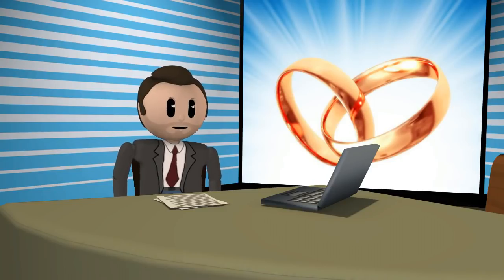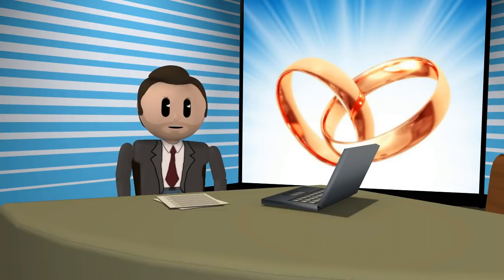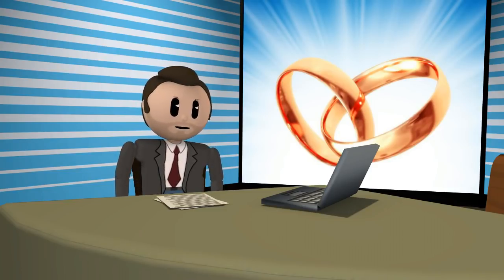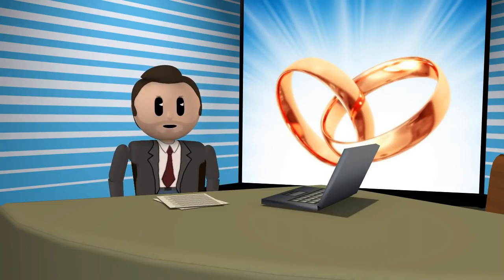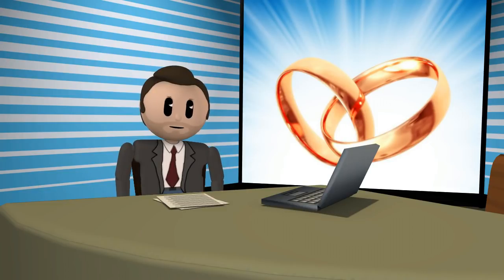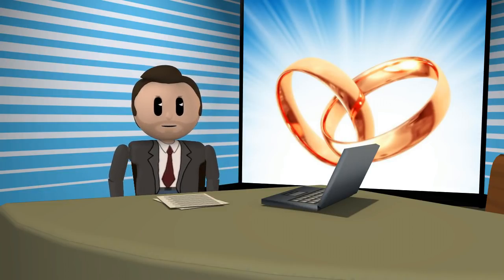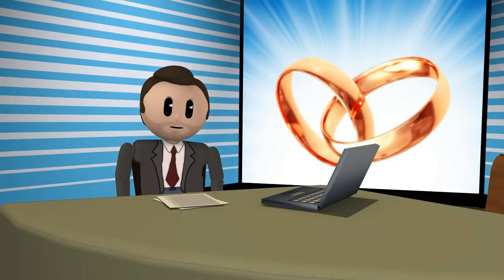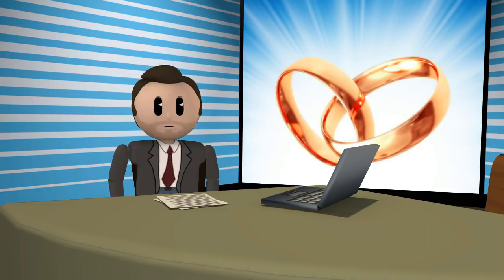The Hidden Truth About Marriage They Don't Want You To Know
The photo in this video is line with this video's subject matter, and in line with dreamstimes's terms.

What is narcissistic personality disorder? Narcissistic personality disorder is a warp in the personality that doesn't allow the person with such a disorder to feel empathy or remorse for any wrong doing. In addition, someone with narcissistic personality disorder will get a high and rush from doing evil deeds to another human being. This rush or happy feeling they get we call narcissistic supply. It's odd isn't it? We are normal people become happy for doing something good. Narcissist get happy from doing something evil. While doing such evil, the mask their true intentions towards their victims luring them in for abuse. This ability for not feeling empathy or remorse, allows them to easily lie and con their victim. They have no restrains on them, there for they can so and do anything and it's all right in their eyes. The enjoy lying and getting away with it. This provides them an additional source of narcissistic supply.

James/Begood4000